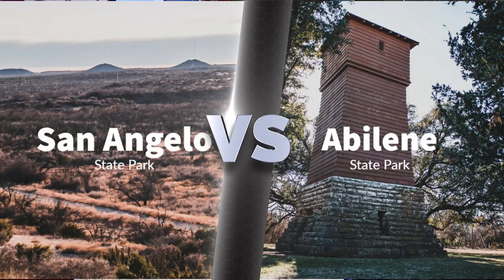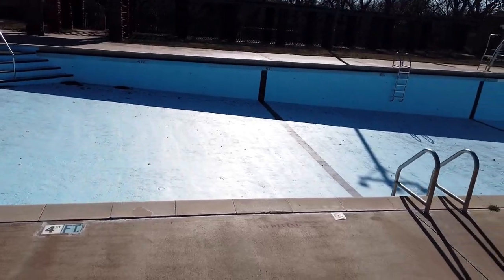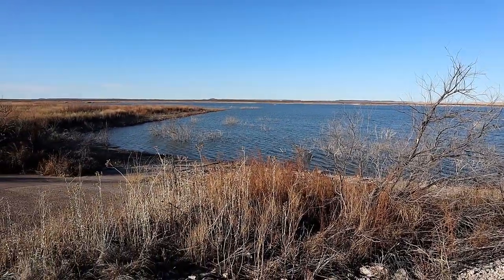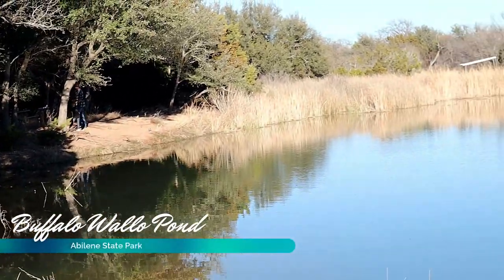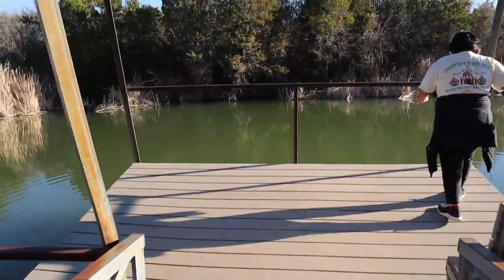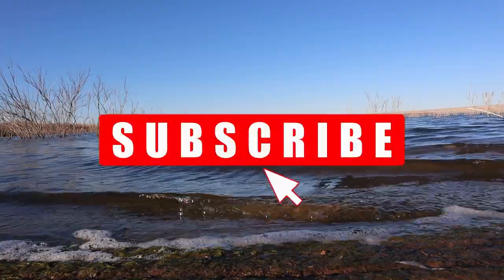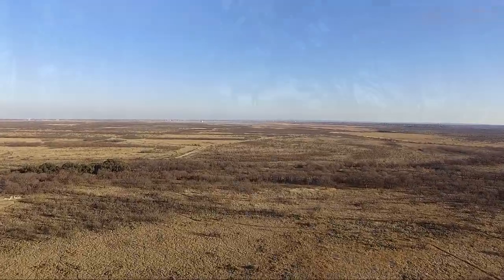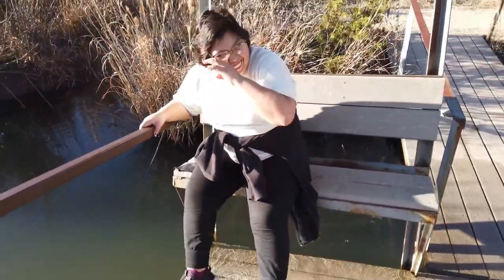San Angelo State Park VS Abilene State Park 🏕🎒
We compare San Angelo State Park vs Abilene State Park. We look at cost, things to do and hiking trails of each park. Which Texas State Park will come out on top?

362 S. FM 2288

🏕Entrance Fees: $4 Per person 13 years and older.
                            Free for children 12 years and under.

🗻Entrance Fees: $5 Per person 13 years and older.

🎒My Gear:
🚁DJI Phantom 3